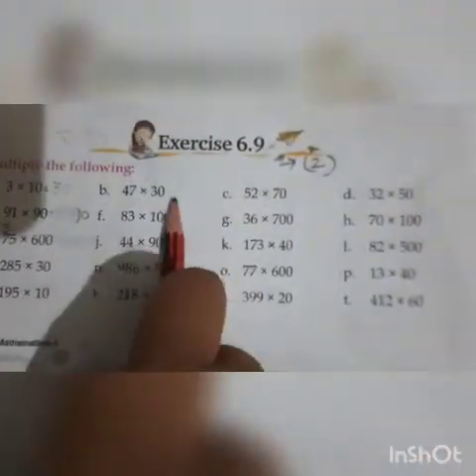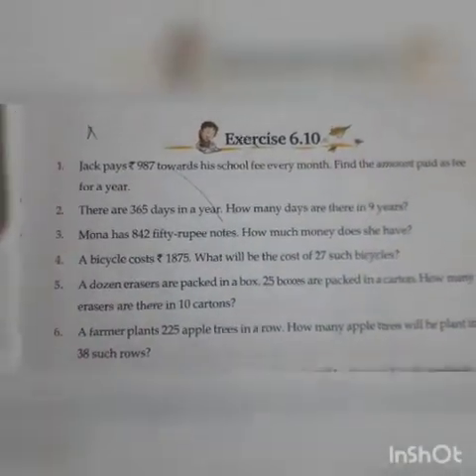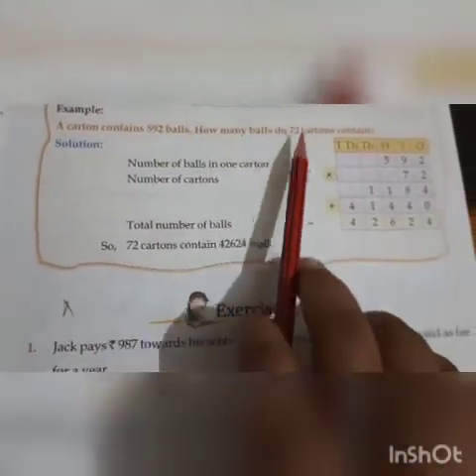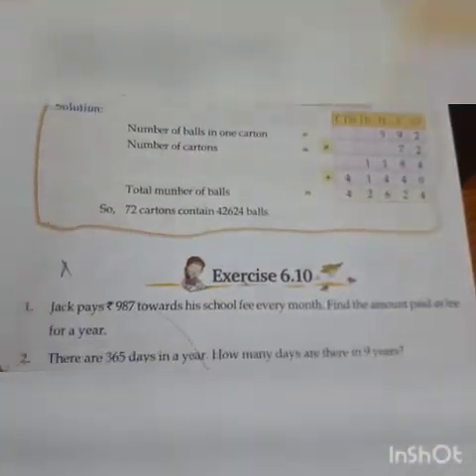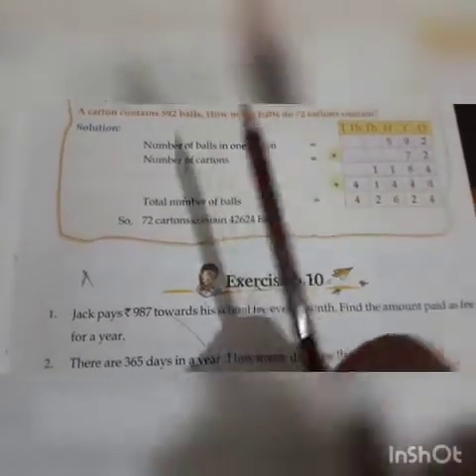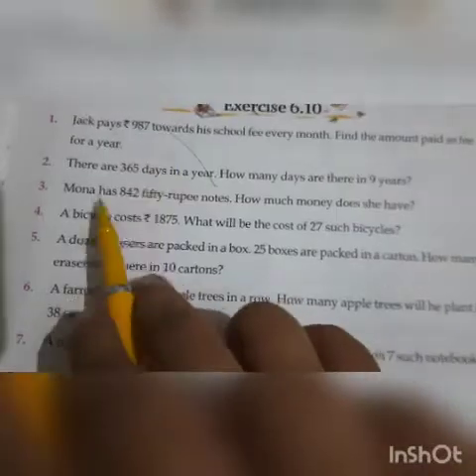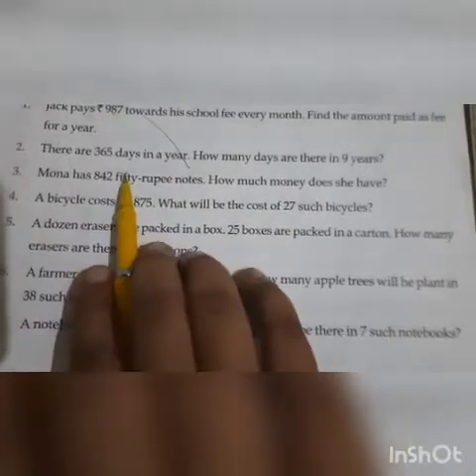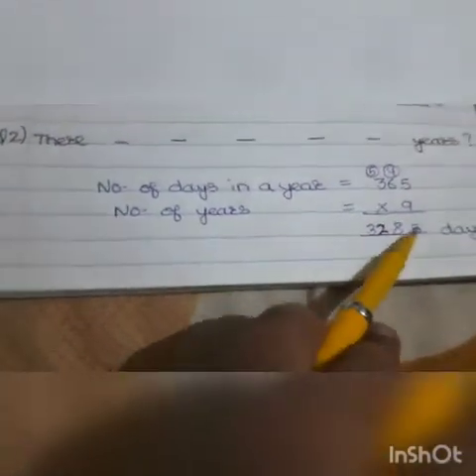17TH JULY 2021/CLASS 3RD/MATHS/EXERCISE 6.9 & 6.10